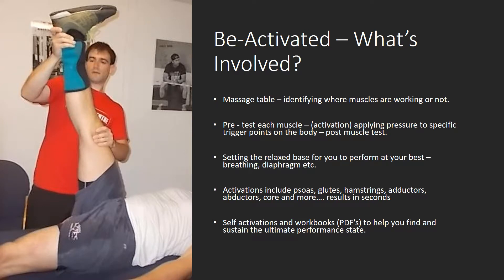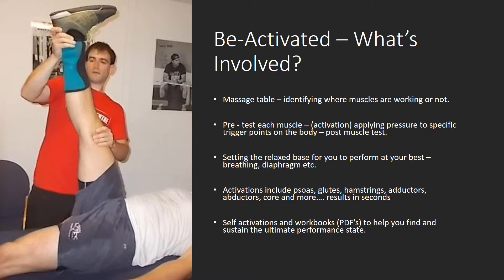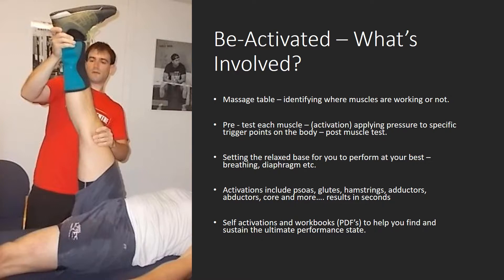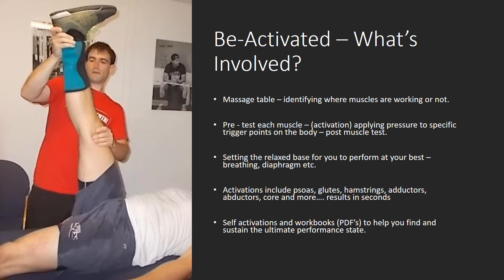Be-Activated - The Session Sprinters Need | The Great Athlete Tip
My job as a muscle activation specialist is to maximise the potential of the athlete or sprinter's potential. What makes me different from standard sprint coaches is that I use the Be-Activated method. Whereas most coaches would work on the training to improve physical strength and speed of the sprinter , I concentrate on what is limiting the sprinter from realising his/her potential.

This is massive and often neglected part of the training involved with sprint training. If you release what's limiting you, your body will uprgrade in it's strength, flexibility and mindset.

Once this is released then the athlete is relaxed and relaxation is the cornerstone of good sprinting. If you know how to relax while sprinting then your times will continue to come down at a far greater rate.

This is to explain the Be-Activated method a little more and give more insight into the process in each session.

If an athlete is looking to release tight muscles, Be-Activated goes deeper than stretching and enhances invisible areas that would be hampering flexibility in the first place.

It prioritises areas that are not focused on in sport and points the athlete to areas that would boost performance to new levels

This method of working gives an athlete immediate results in flexibility and strength and also boosts drive and motivation.